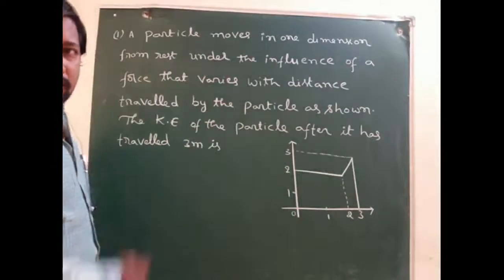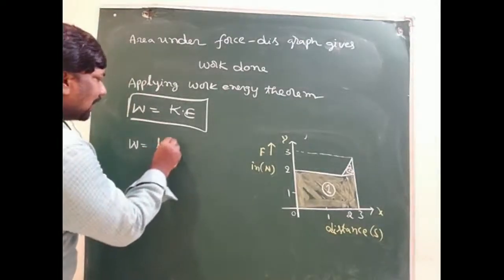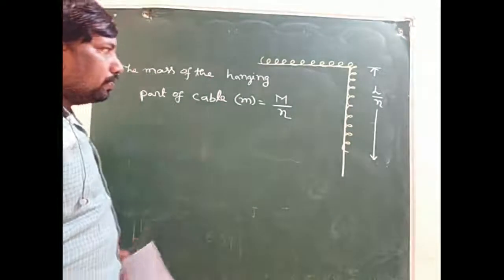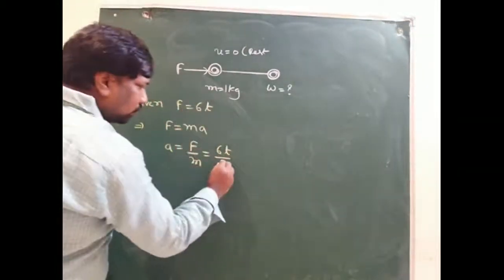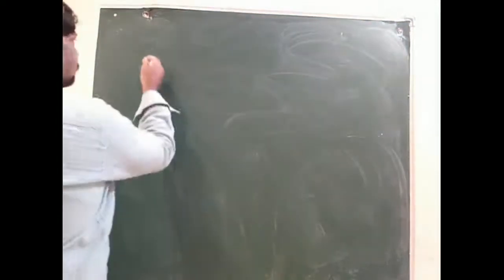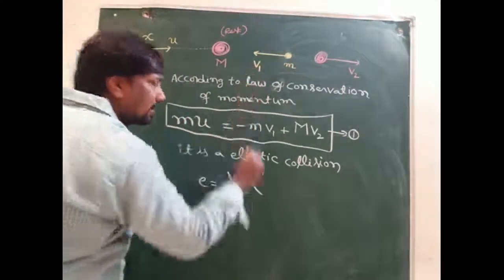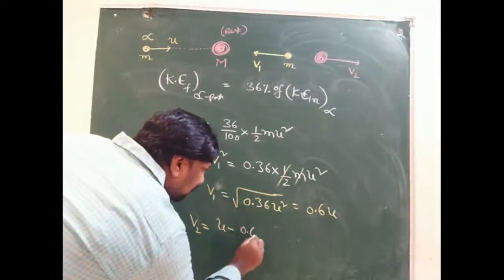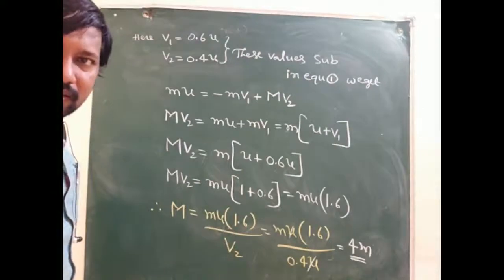Previous problems in Work power and Energy... JEE main &NEET... class 11 Physics